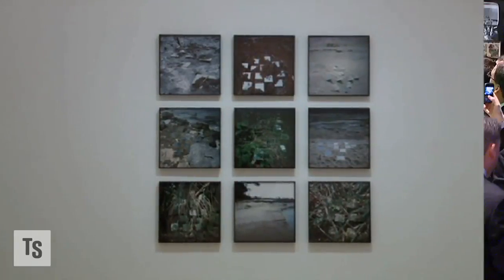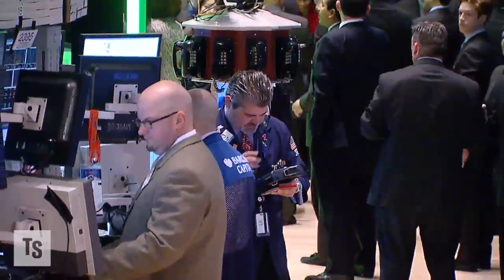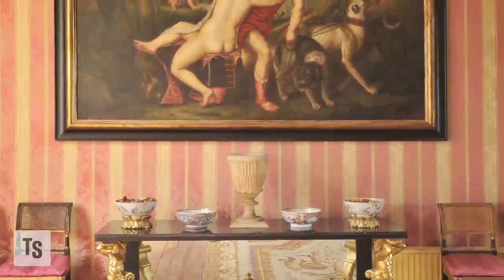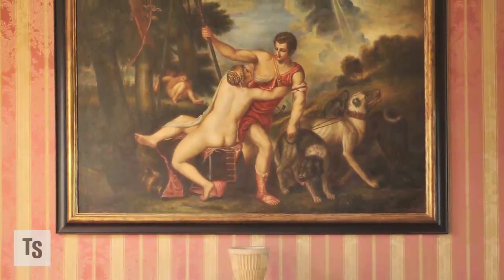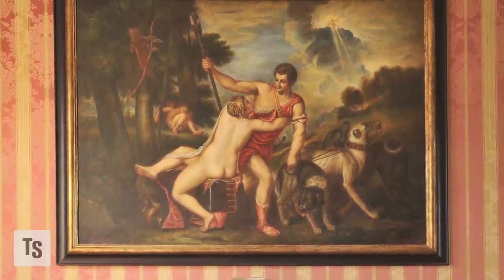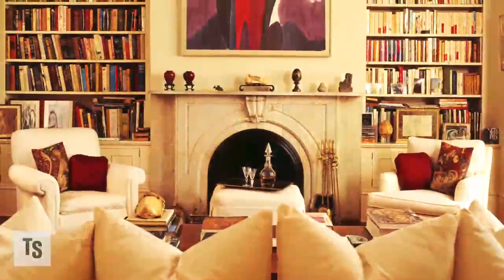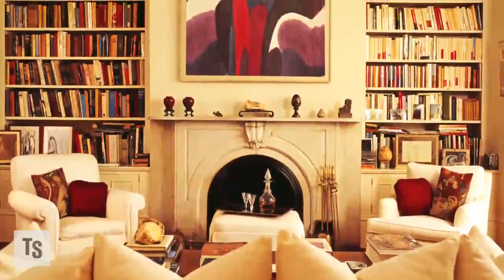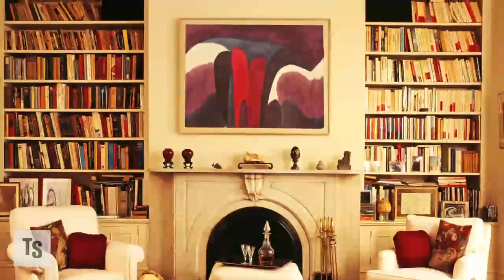Best of the Best: Art Investing